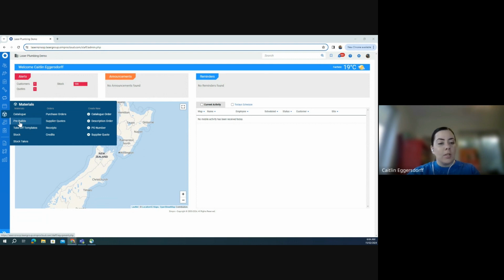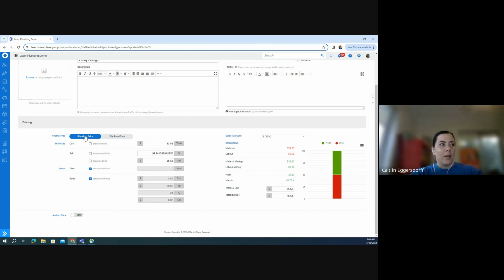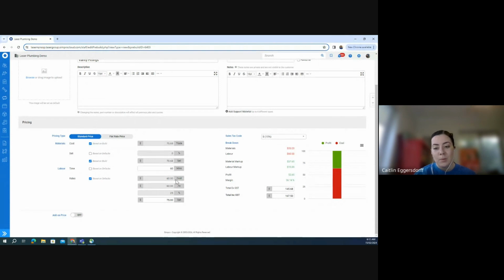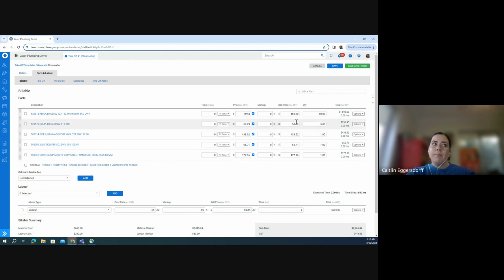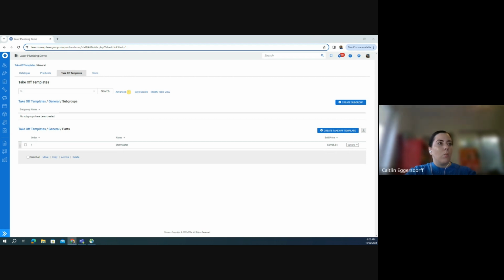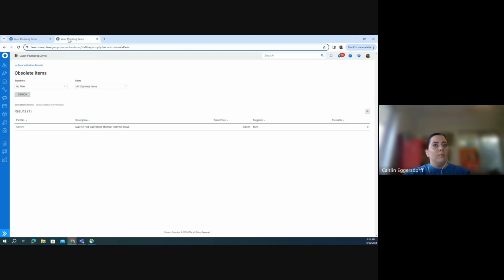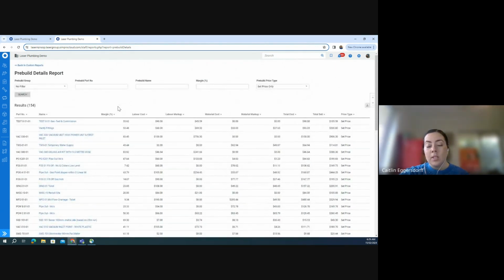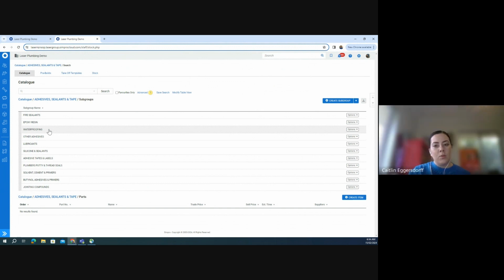Prebuilds Take Offs